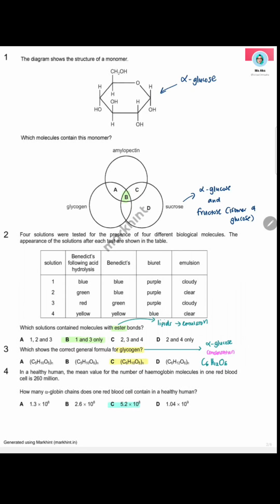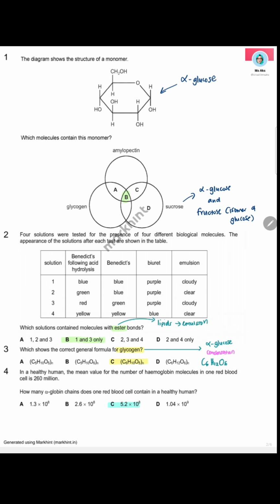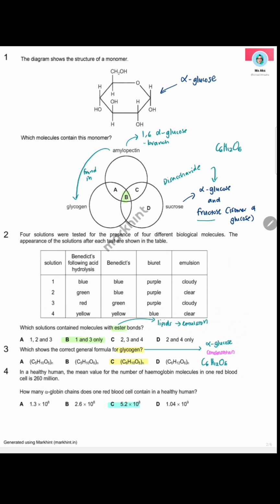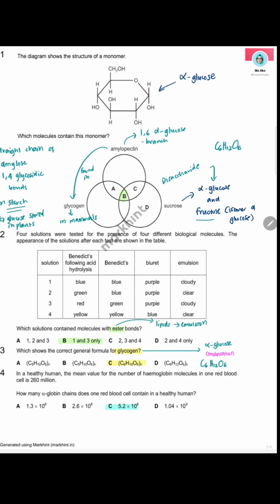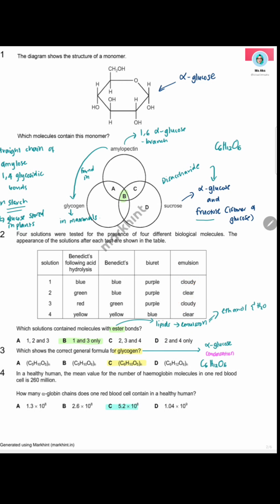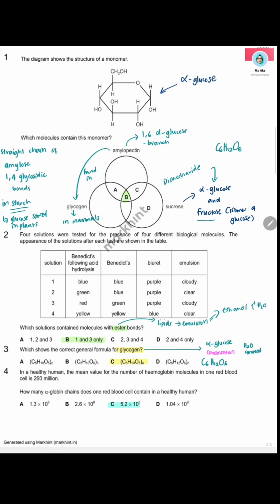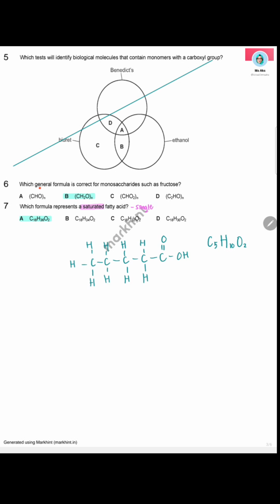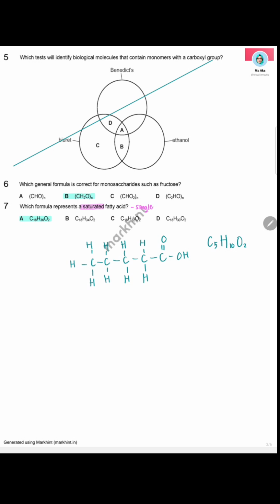T2 - Biological molecules MCQ [short trial vid]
A short trial video of discussion of selected revision materials according to CAIE 9700 Biology syllabus.